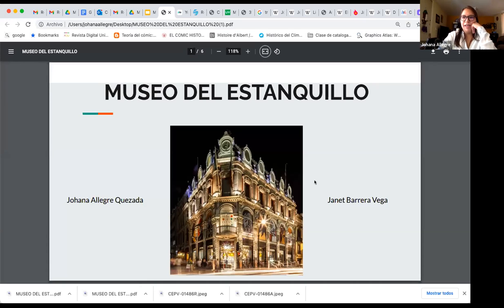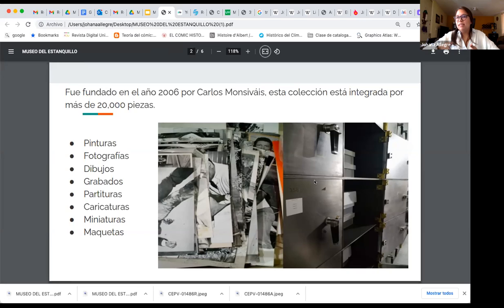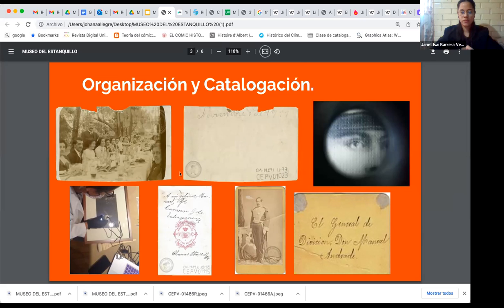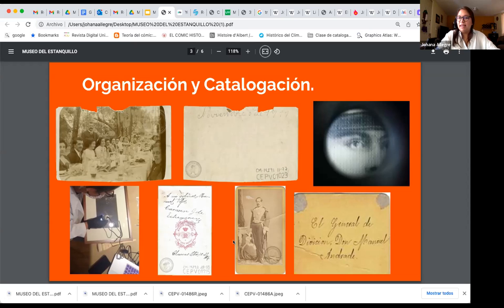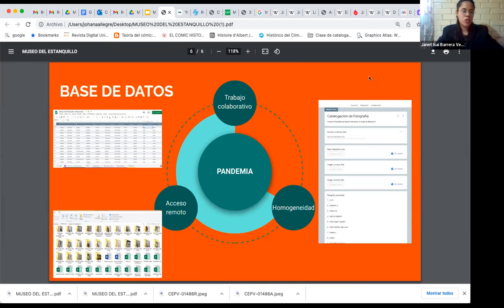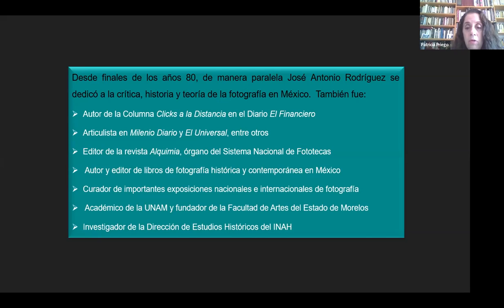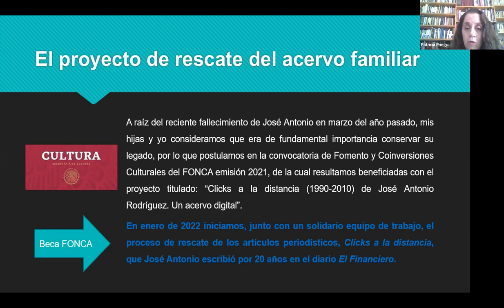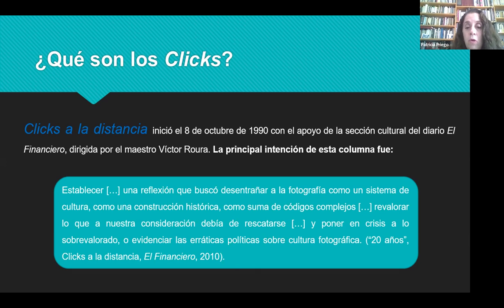24/05 SEDE CENFOTO-UDP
Mesa de trabajo 02
Mediador: Sandra Peña

La organización de colecciones fotográficas: caso Ada D’Aloja

Berenice Hernández Rochin
ADABI de México A.C.
Ciudad de México, México

Culturas documentales a través de la digitalidad: el caso del repositorio «Memórica. México haz memoria»

Álvaro Rodríguez Luévano + Jo Ana Morfin; Coordinación de Memoria Histórica y Cultural de México. Dirección General de Memoria Histórica y Cultural de México
(Repositorio Memórica. México, Haz Memoria) – Miembro del Fotobservatorio.

De la búsqueda en los archivos fotográficos al rescate de Clicks a la distancia (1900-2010) de José Antonio Rodríguez

Patricia Priego Ramírez + Natalia Rodríguez Priego
Archivo fotográfico José Antonio Rodríguez – Miembro del Fotobservatorio.

La colección fotográfica del Museo del Estanquillo en camino a la era digital

Johana de Jesus Allegre Quezada + Janet Isai Barrera Vega
Museo del Estanquillo – Miembro del Fotobservatorio.